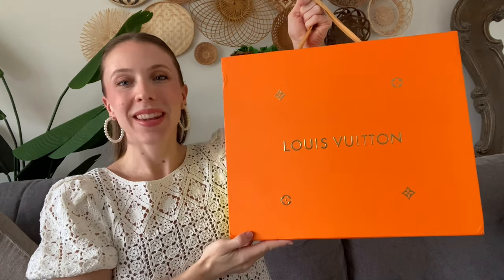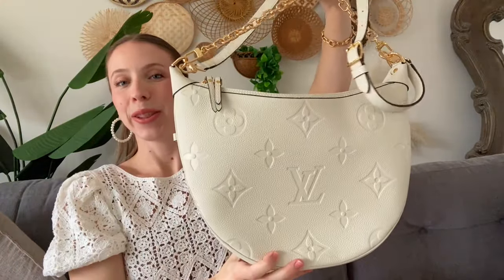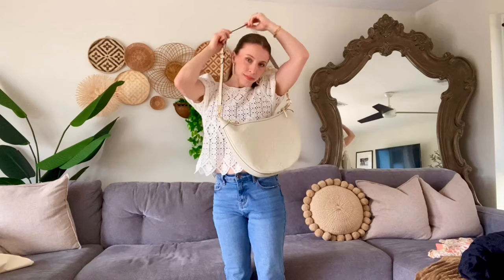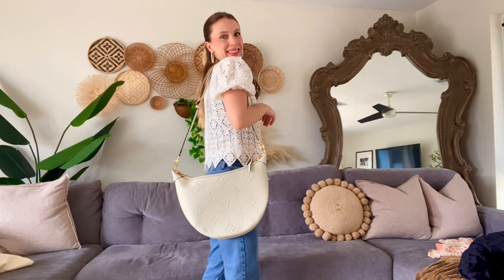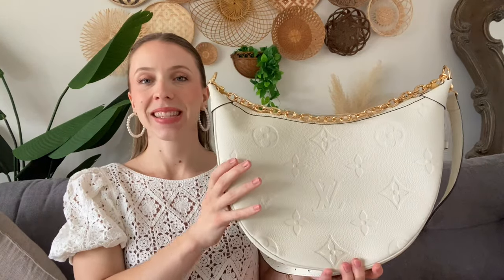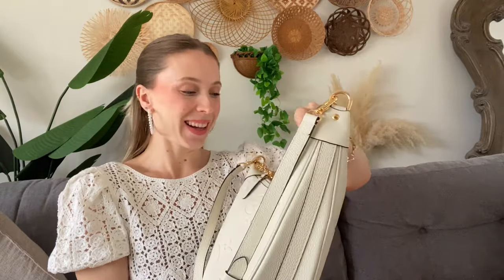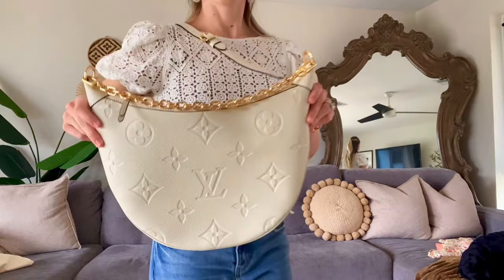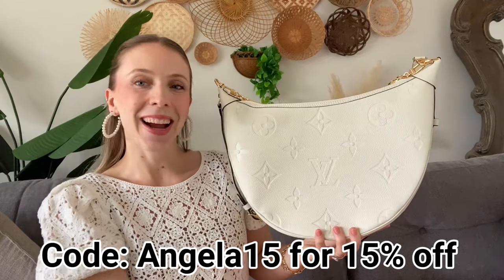Loop Hobo Louis Vuitton Unboxing Video